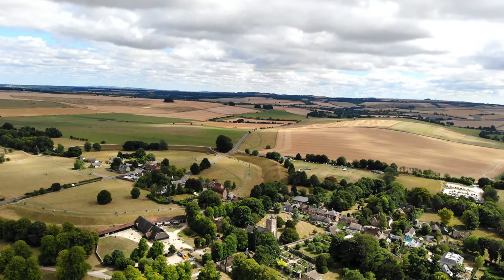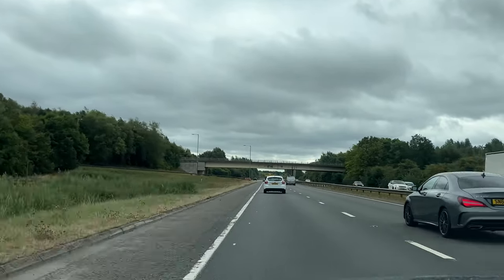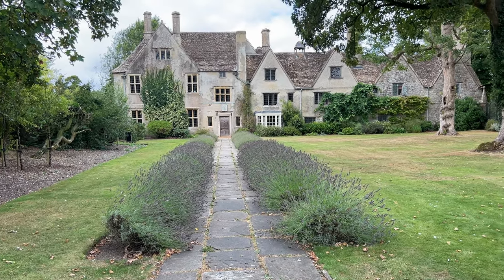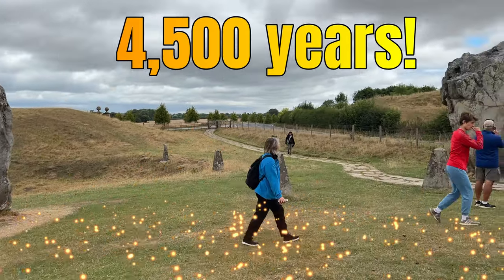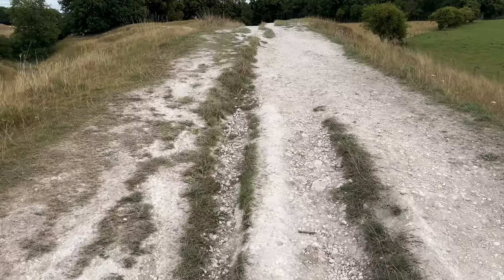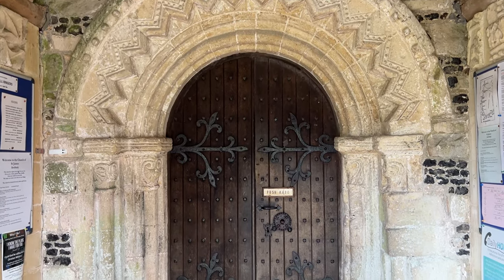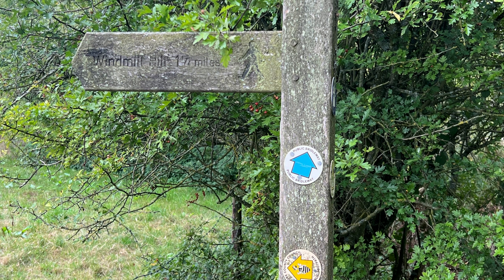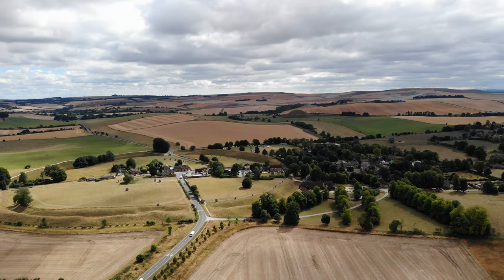Avebury Stones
Come along with me to visit the famous village of Avebury … it’s time to see some really old rocks!  In a place that I think is more enjoyable to visit than Stonehenge.
In this video I’ll show you the stones of Avebury from the sky and from the ground, after first taking you around the charming and surprisingly NOT touristy village of Avebury… and then at the end I’ll show you the uniquely beautiful Saxon church here in Avebury which was an important point of departure for pilgrims in the middle ages.
Cheers! XX Dara (and Ian)